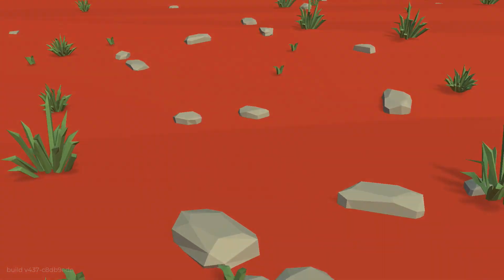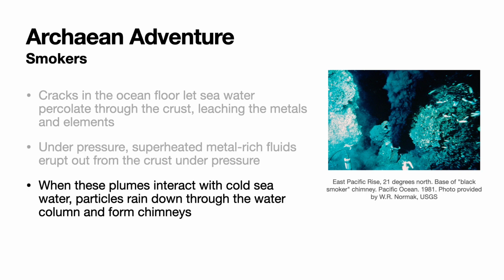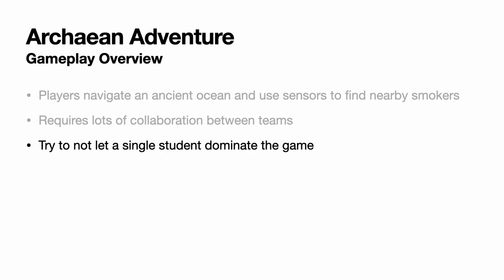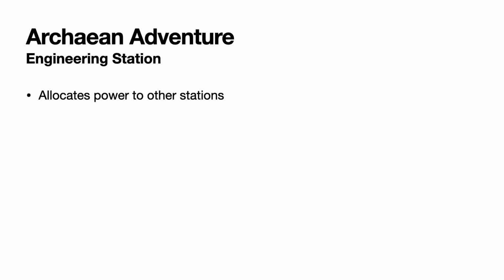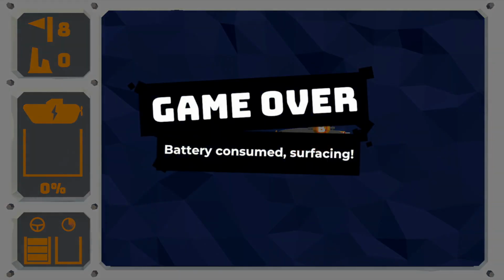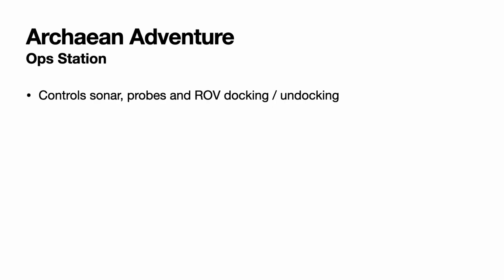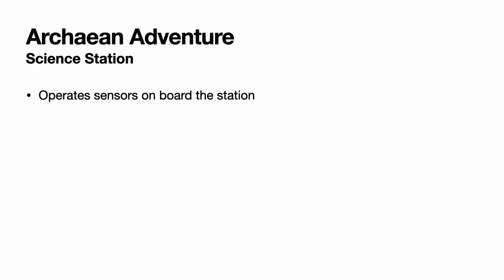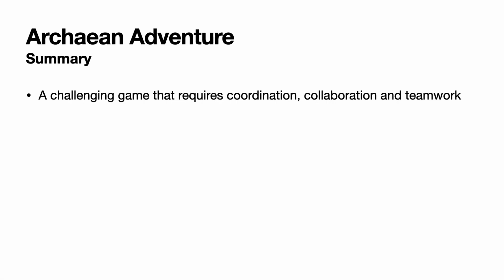Archaean Adventure - Gameplay Tutorial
Archean Adventure is the 2nd mini-game in the Old as Dirt series. Old as Dirt is a series of classroom games focused around the geological events that make up our earth. They are integrated as assessable and reportable learning tools in schools.

If you are interested in playing these games at your school